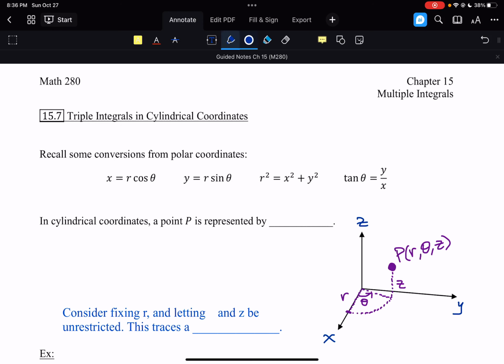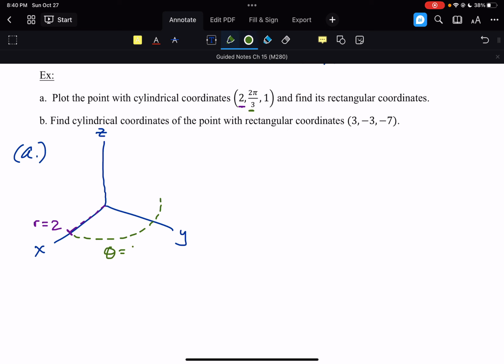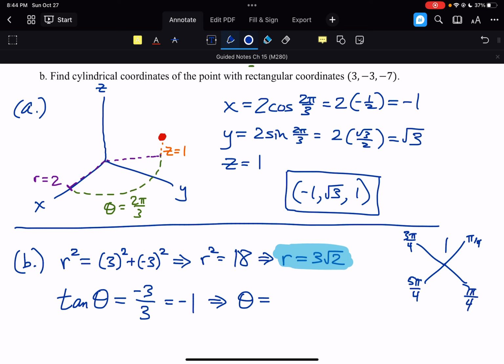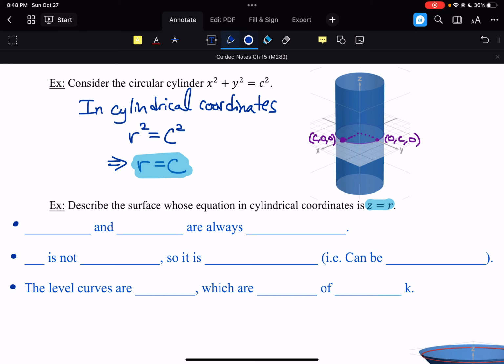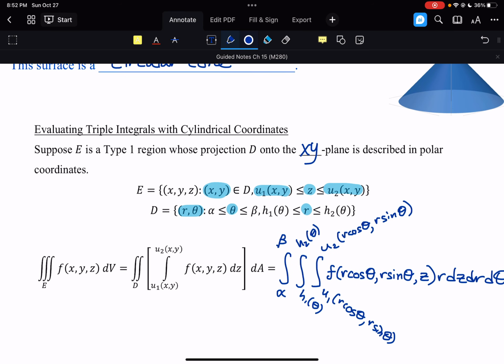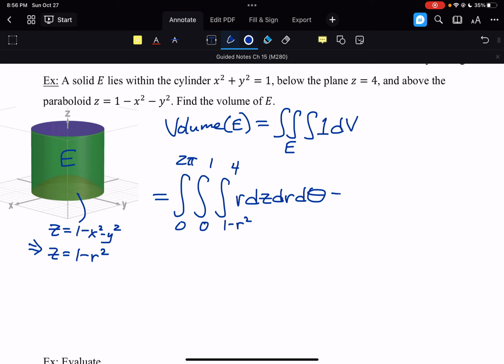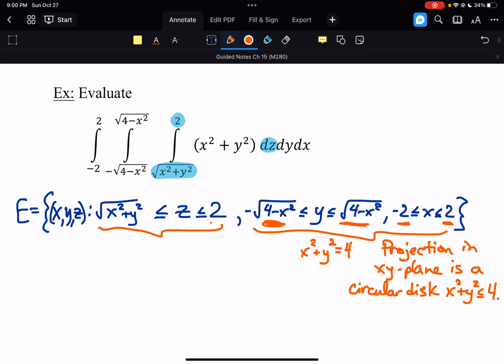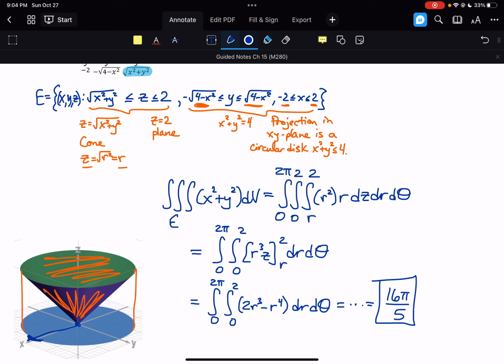Section 15.7 Lecture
Lecture introducing triple integrals in cylindrical coordinates.